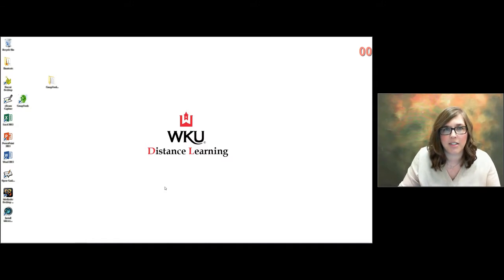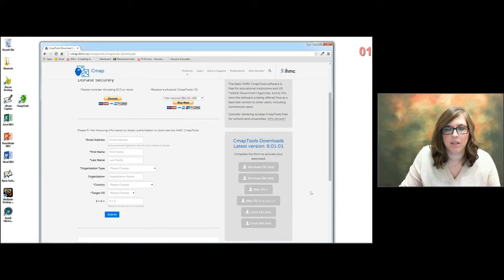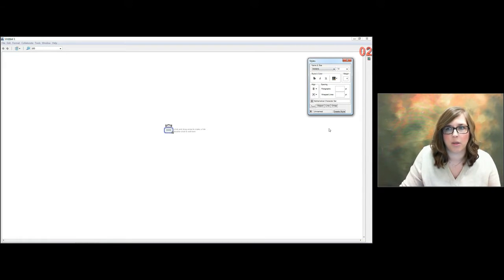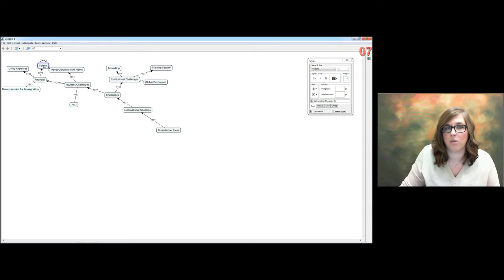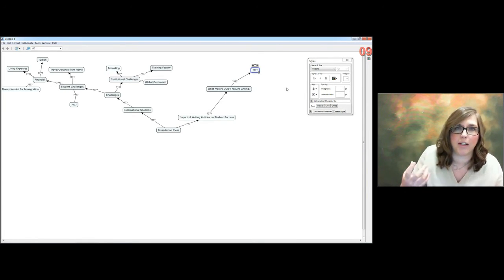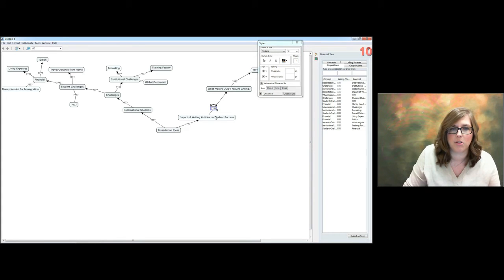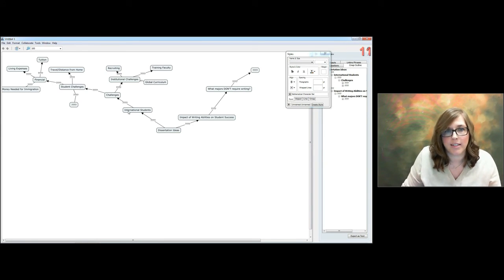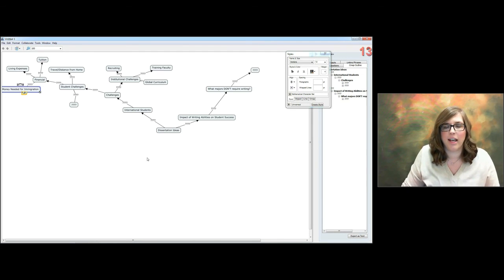Organizing Resources Concept Mapping